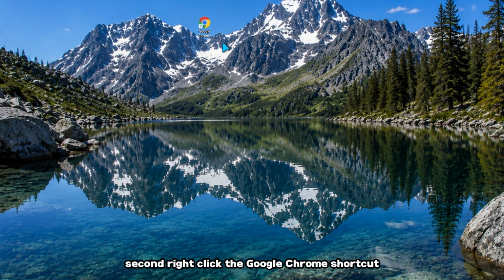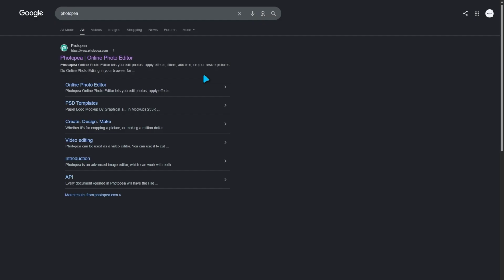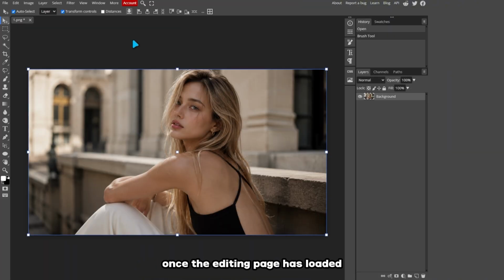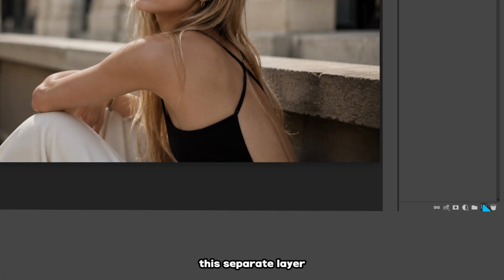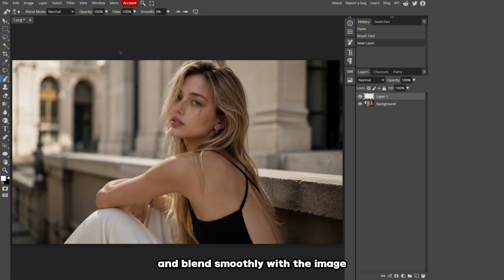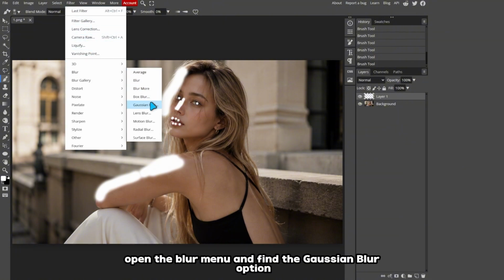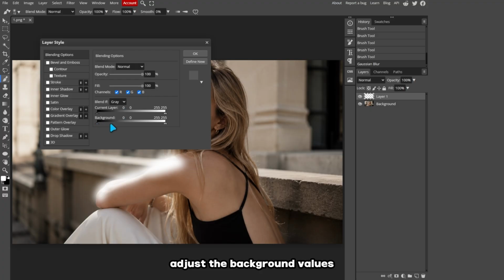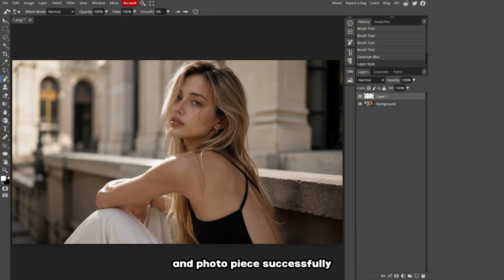How To Make an Image Look Glossy in Photopea (𝟮𝟬𝟮𝟲) | 100% WORKS | NO Yapping, To The Point & EASY!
(𝟮𝟬𝟮𝟲) Learn How To Make an Image Look Glossy in Photopea in this video (NO YAPPING + 100% WORKS!) | EASY FULL GUIDE, Everything You Need To Know! | Make an Image Look Glossy in Photopea